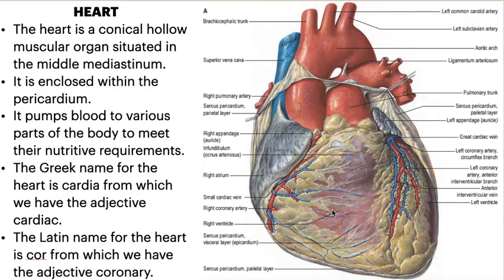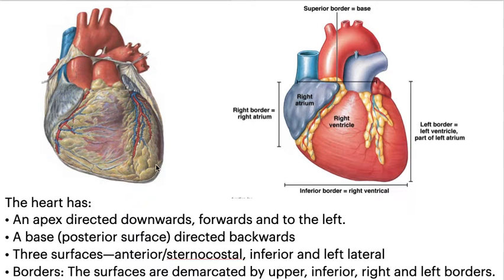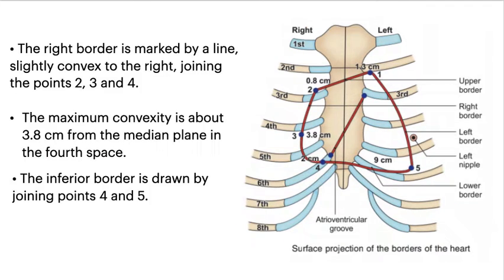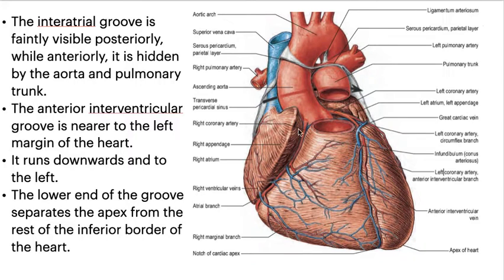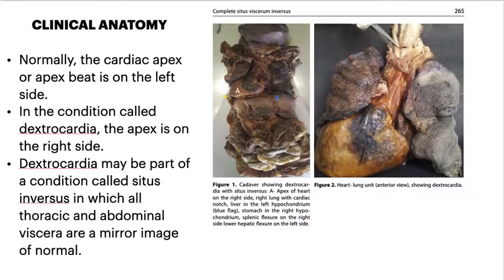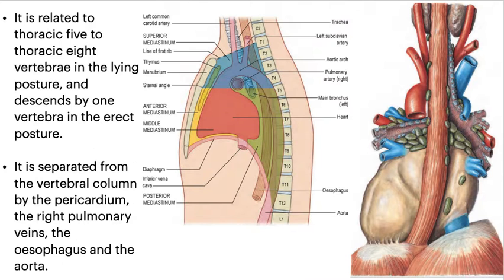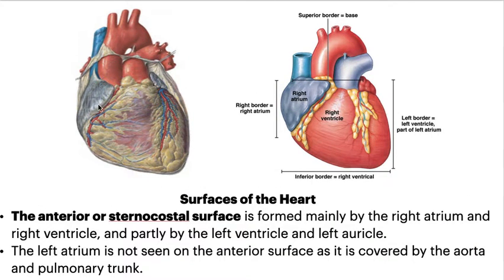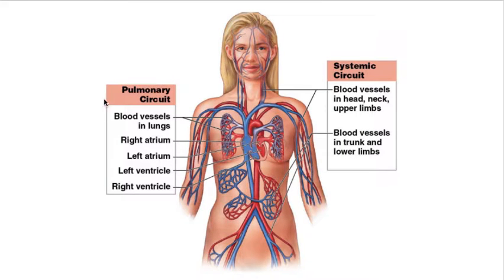HEART EXTERNAL FEATURES